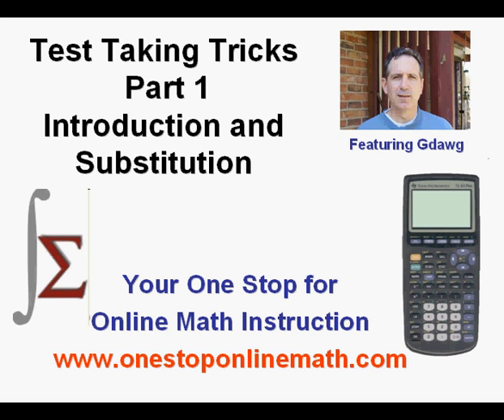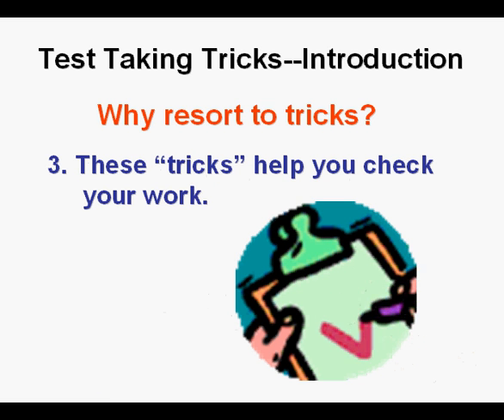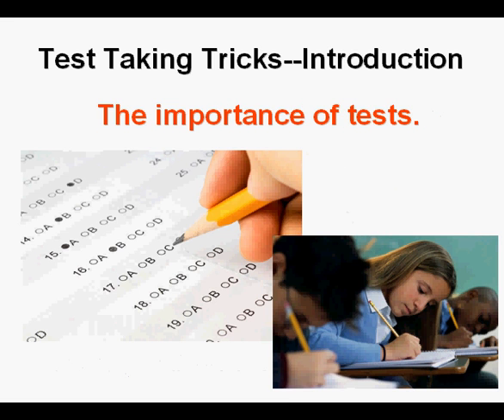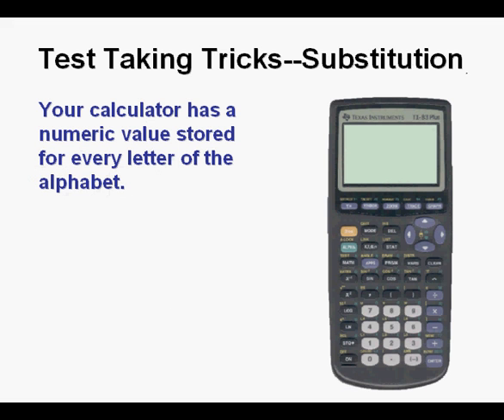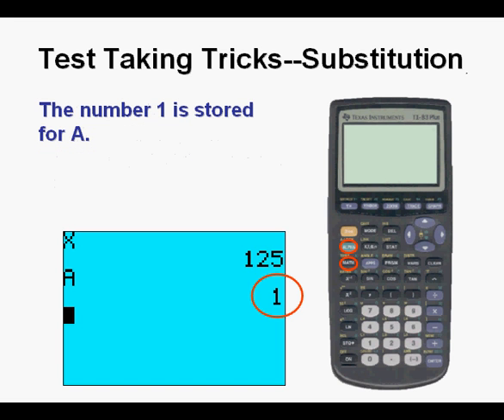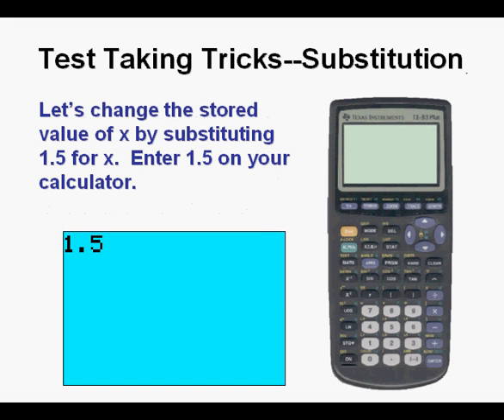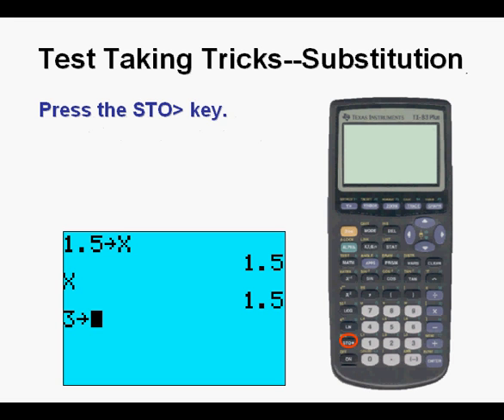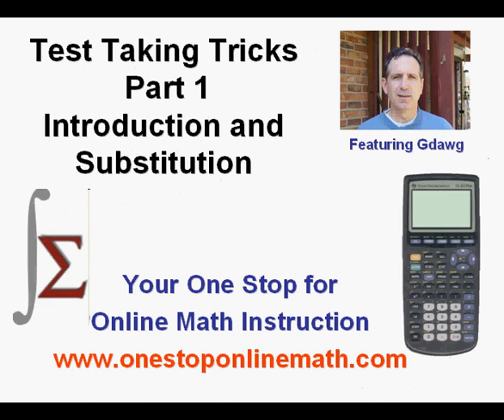Test Taking Tricks 1 Using the Graphing Calculator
This video shows why test taking tricks work, why test taking skills are important, and shows the method of substitution in the graphing calculator that can be used to check for expression equivalency.